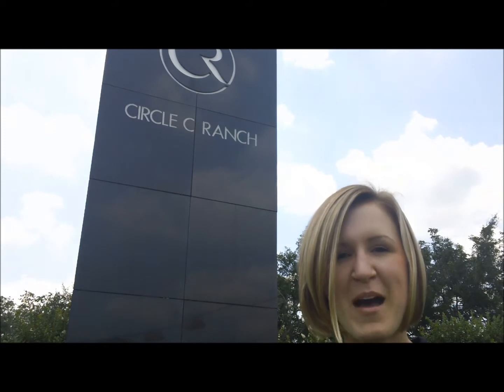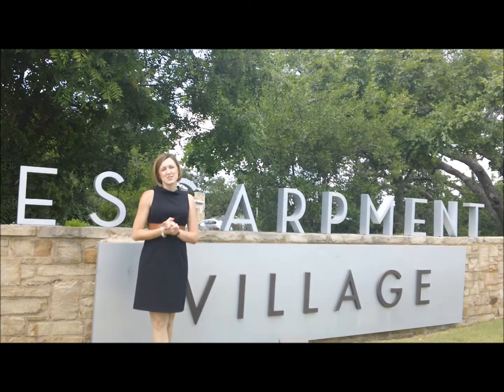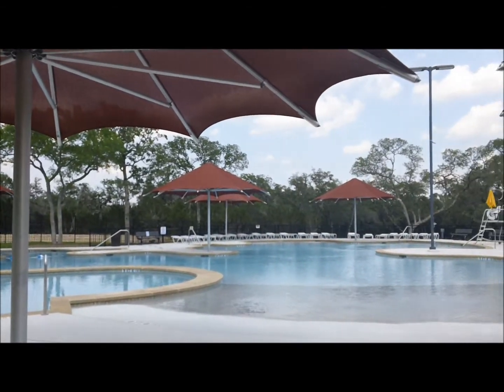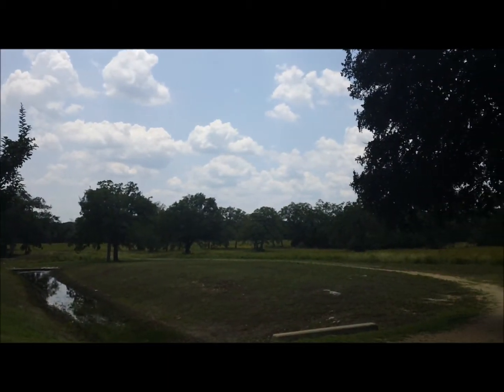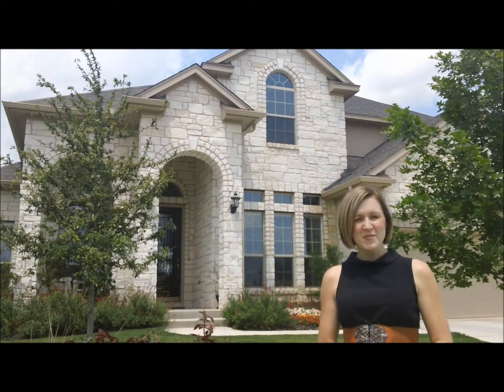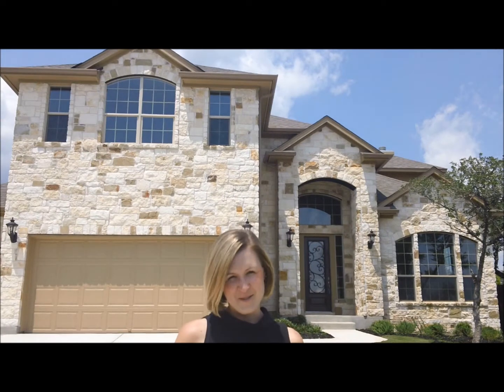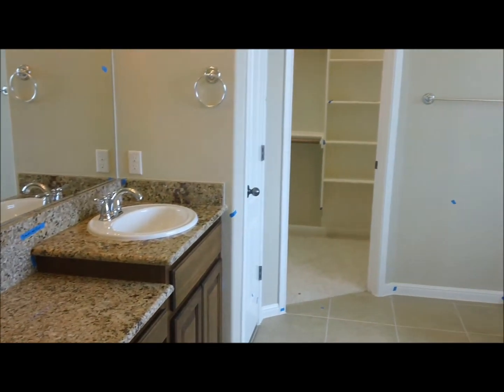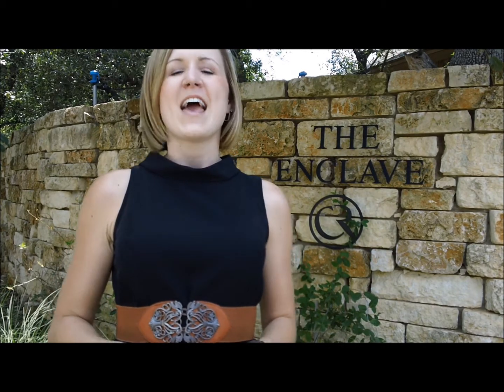Circle C Ranch- Real Estate Information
Hi!  I am Courtney Unangst with David Brodsky Properties associated with Keller Williams Realty and I would like to welcome you to Circle C Ranch in Austin, TX!

Development of Circle C was started in 1983 and the first homes were built in 1987.

Circle C is the premier Master Planned Community in Southwest Austin located just west of Mopac.  Circle C is known for its natural beauty, trees, hiking trails and a great location to downtown.  The neighborhood is located just 20 minutes from downtown Austin.

Circle C consist of over 4,800 homes.  Average prices for Circle C range from the mid $200's to the high $500's.  These homes can range anywhere from 2,000 sq ft to 5,000 sq ft.

Circle C features 2 swimming centers, café & grill, golf course, tennis club along with much much more!  Let's go for a tour and I will show you around...!!!

Schools:
Elementary Schools:  Clayton (Exemp.), Mills (Rec.) and Kiker (Exemp.)
Middle School:  Gorzycki  (Rec.)
High School:  Bowie (Rec.)

Sections of Circle C:
Vintage Place
Circle C West
Fairway Estates
Park West
Murifield
The Hielscher
Avana
The Enclave

Amenities:
Slaughter Creek Trail (hike and bike trail)
Swim Centers/Aquatic Centers (private and group swim lessons, year round Select Swim Team, Olympic sized swimming pool)
Veloway
Playground
Basketball Court
Volleyball Court
Circle C Ranch Metropolitan Park
Community Center (club rooms, conference rooms)
Grey Rock Tennis Club (outdoor)
LBJ Wildflower Center
Grey Rock Golf Course (18 holes)
500 acres of dedicated park land
Escarpment Village